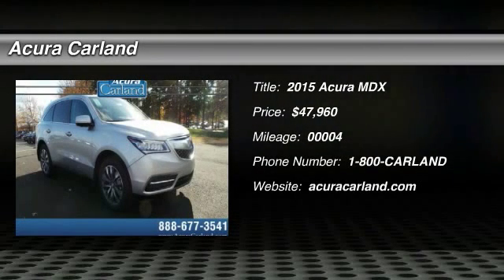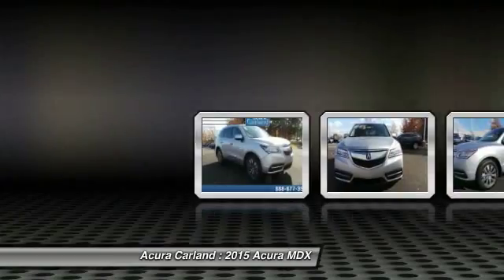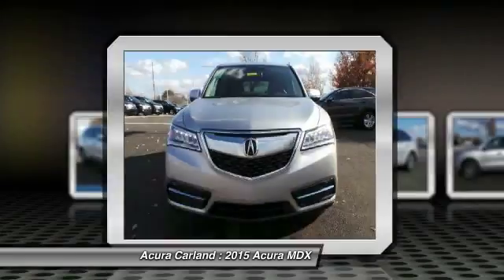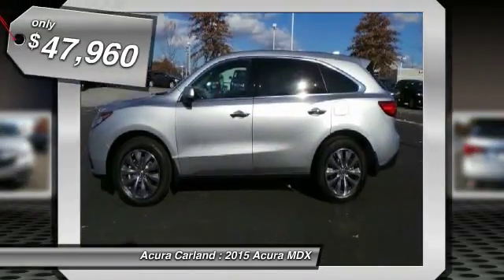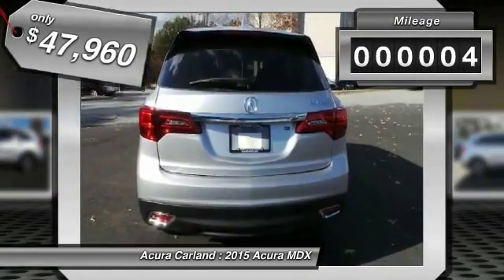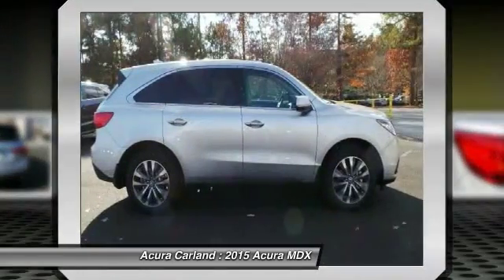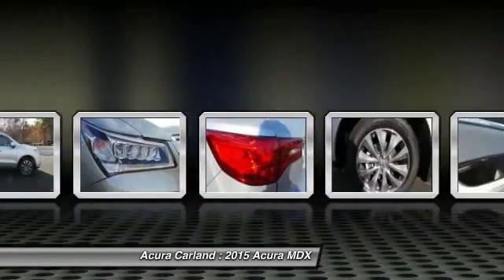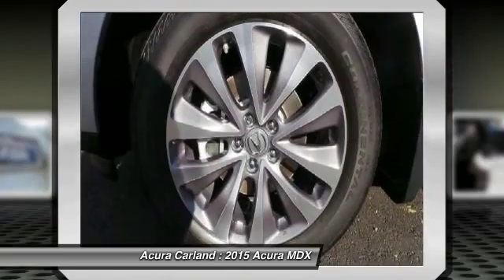2015 Acura MDX Duluth GA FB010382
Acura Carland
3403 Satellite Blvd.

Welcome to Acura Carland! Where every NEW Acura comes with a FREE LIFETIME WARRANTY!!! Acura Carland presents this 2015 Acura MDX FWD 4dr Tech Pkg. Fuel Efficiency comes in at 28 highway and 20 city. Under the hood you will find the 3.5L 24V SOHC i-VTEC V6 coupled with the AUTOMATIC 6. Warranty Information: Purchase this Acura with confidence knowing it is backed with a 48 month / 50000 mile warranty. The Word Around Town: The Acura MDX seems to grow in popularity every year, and the new third-generation model is no exception. Acura engineers accentuated last year's model's positives to help design a midsize luxury SUV that is easy to love and even easier to live with. Three rows of seats makes carpooling a breeze, while increased cargo space behind the second row of seats makes carting around a weekend project's worth of gardening supplies a snap. Front-wheel-drive availability makes the MDX a bit easier on the wallet, for those who don't need Acura's excellent Super Handling All-Wheel Drive. Like all Acuras, the MDX is loaded with plenty of excellent, useful technology to enhance entertainment, comfort and safety in equal measures. Options and Safety Features: Nicely equipped with ABS And Driveline Traction Control, Airbag Occupancy Sensor, Blind Spot Sensor, Curtain 1st, 2nd And 3rd Row Airbags, Driver Knee Airbag, Dual Stage Driver And Passenger Front Airbags, Dual Stage Driver And Passenger Seat-Mounted Side Airbags, Forward Collision Mitigation, Lane Departure Warning, Outboard Front Lap And Shoulder Safety Belts -inc: Rear Center 3 Point, Height Adjusters and Pretensioners, Rear Camera, Rear Child Safety Locks, Side Impact Beams, Tire Specific Low Tire Pressure Warning, Vehicle Stability Assist Electronic Stability Control (ESC). You can finally stop searching... You've found the one you've been looking for! Atlanta's Premier #1 Acura Certified Acura Dealer - Acura Carland, Duluth, GA.